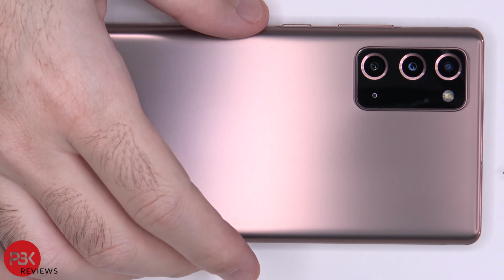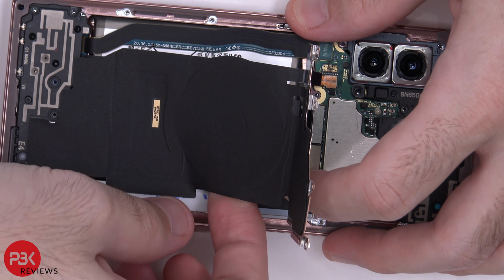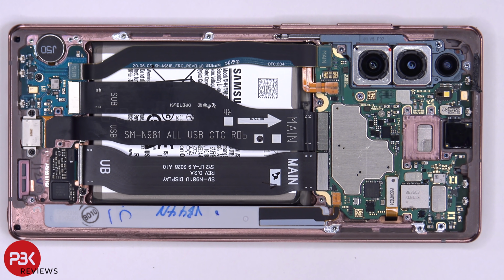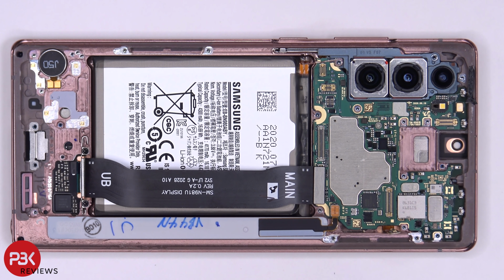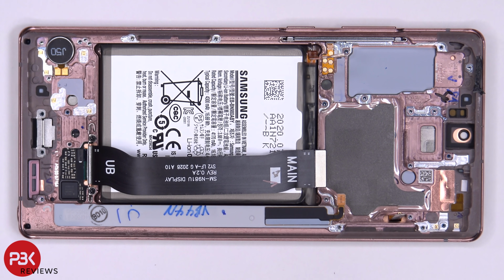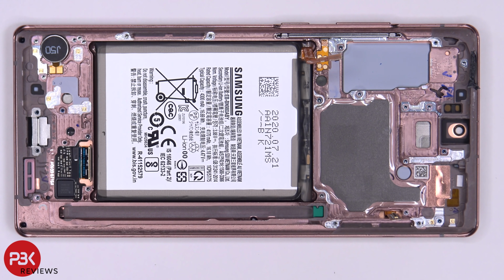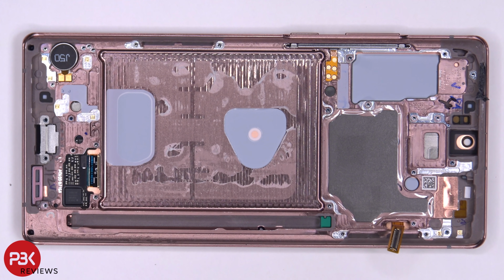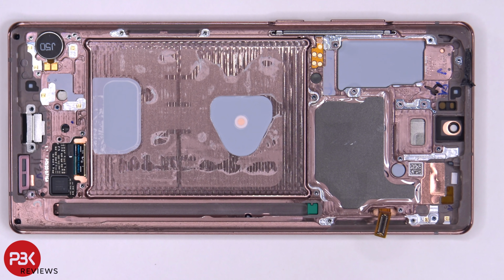Samsung Galaxy Note 20 Disassembly Teardown Repair Video Review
300LSE Adhesive